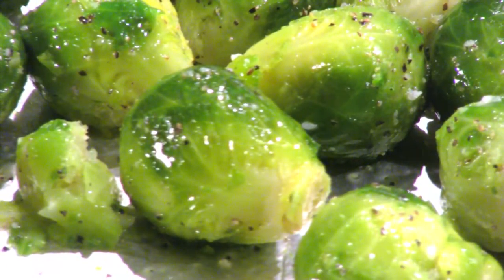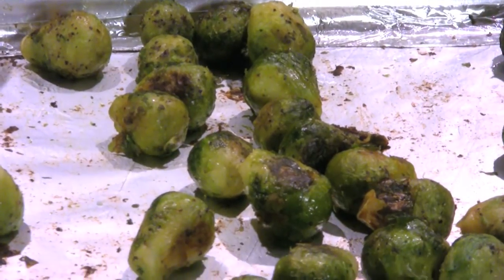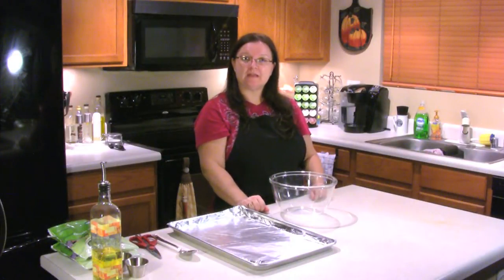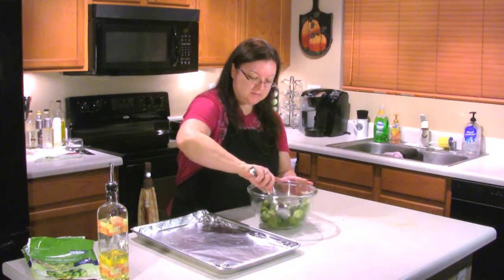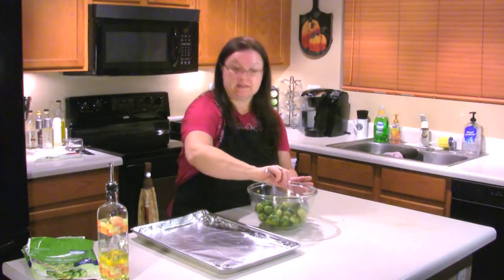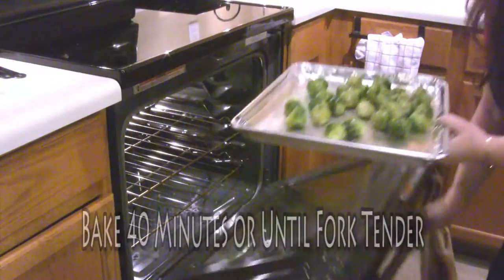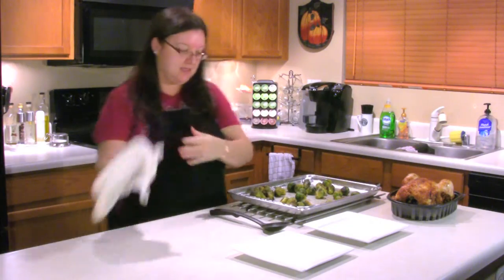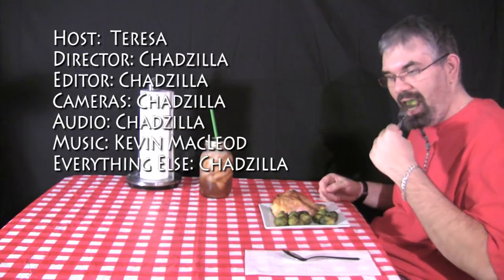Epic Oven Roasted Brussel Sprouts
This video is a final project for my CIS120DK Adobe Premiere Pro CS6 video editing class at Mesa Community College.  The 3 minute time limit made for a challenge.  I decided to film my wife making her epic oven roasted brussel sprouts.